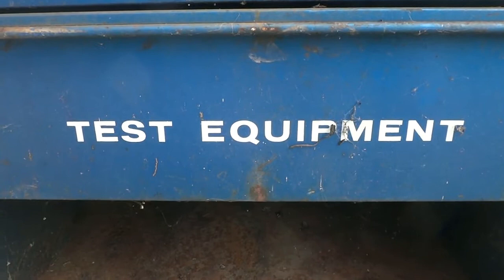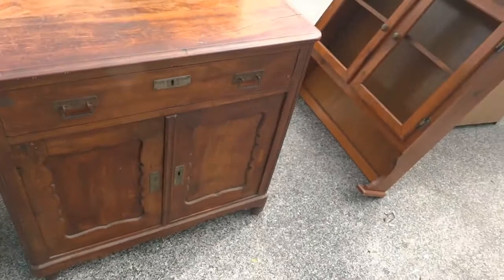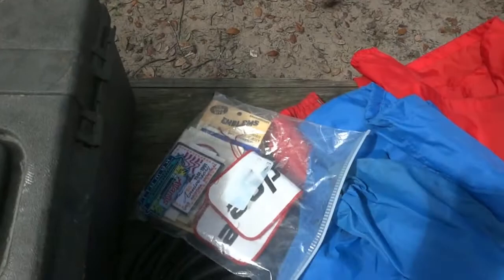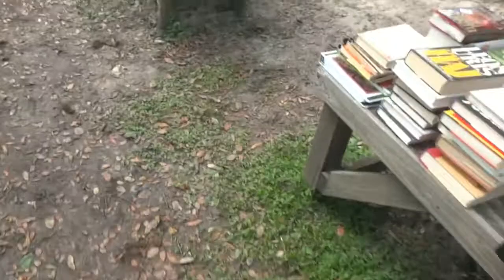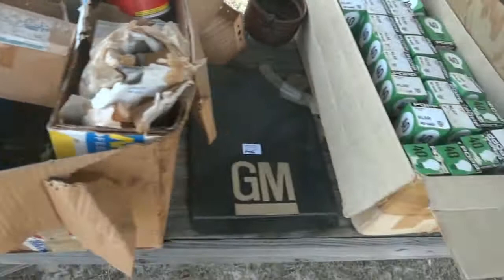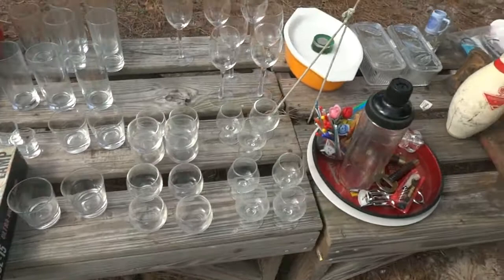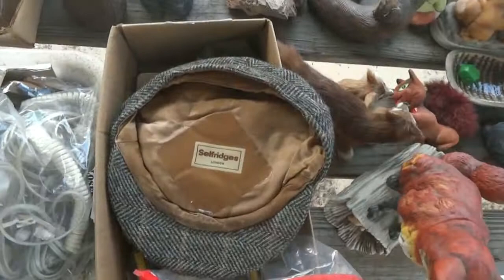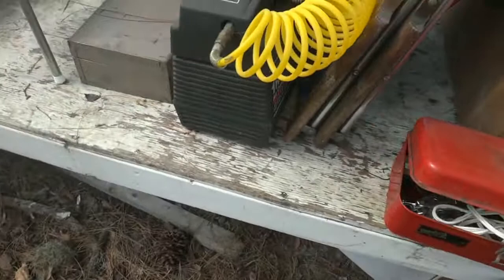10/3/2017 Open-Air Auction Preview